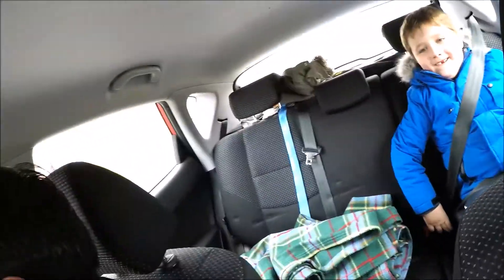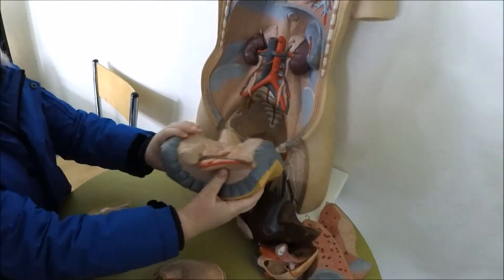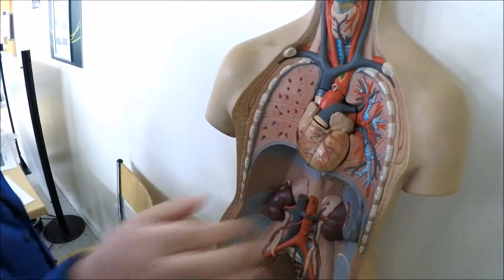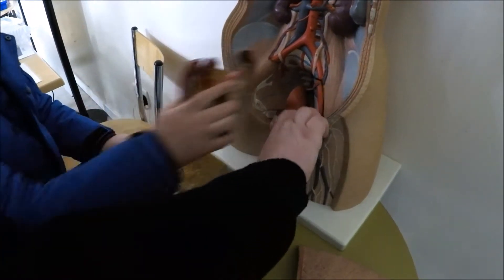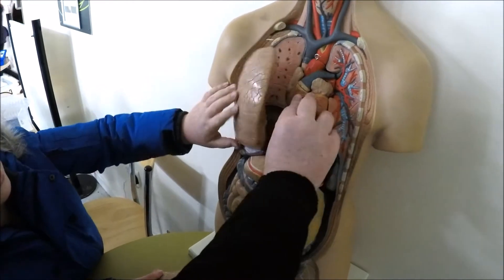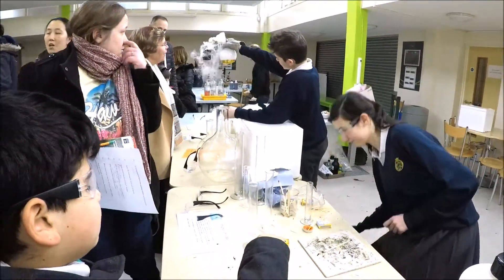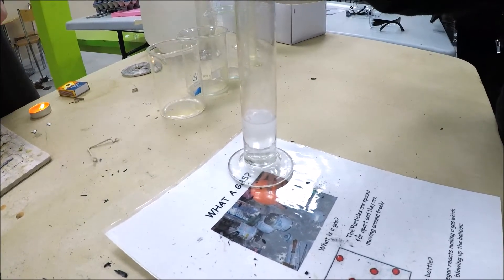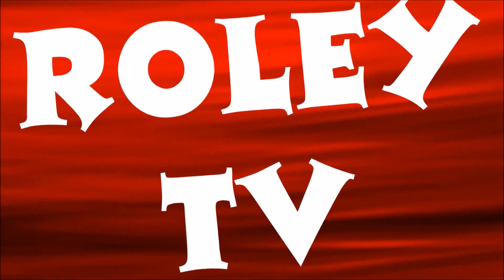WE WENT TO A SCIENCE FAIR!!!!!!!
Hi

The Roley Toy Family is a family of 3! Anything from our Food Challenges, Gaming, House Vlogs, Skits, Road Trips & holidays and toys of other fun things too random to mention!
We've made videos with all sorts! We appreciate it. :)

PLAY Roblox? PLEASE visit our game we created below...